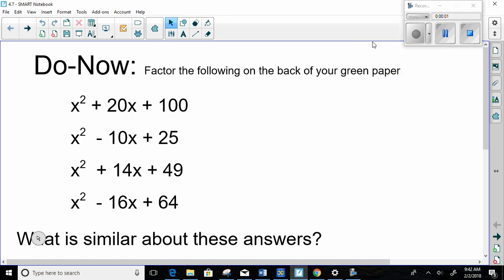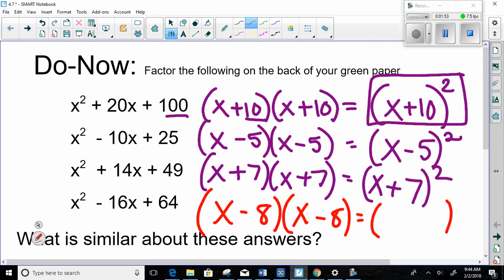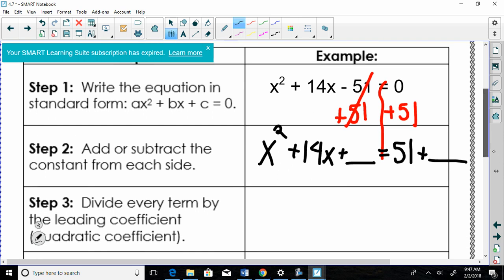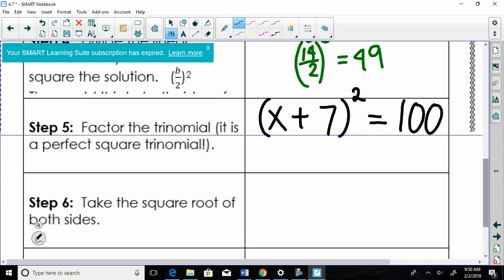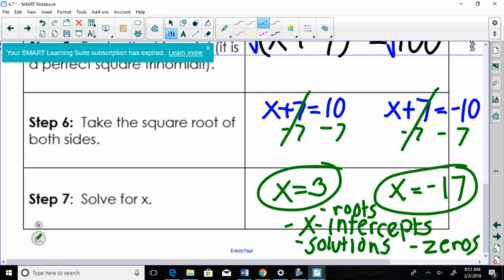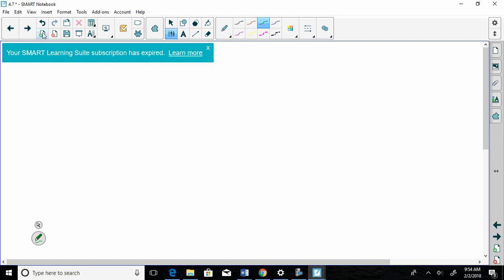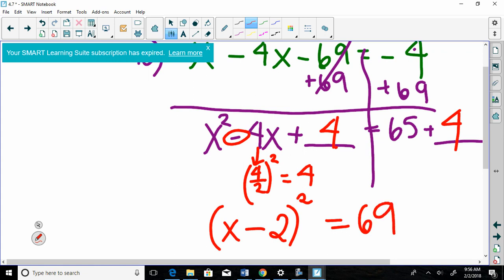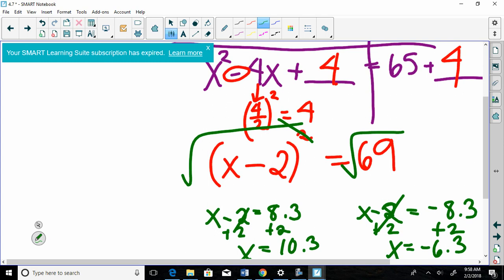4 7 Completing The Square